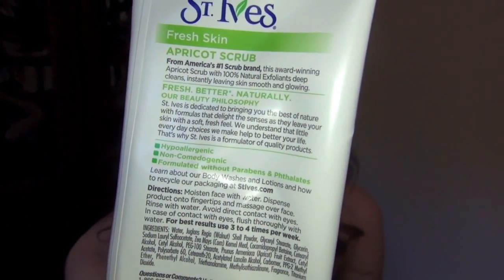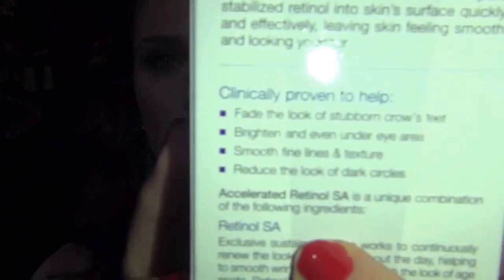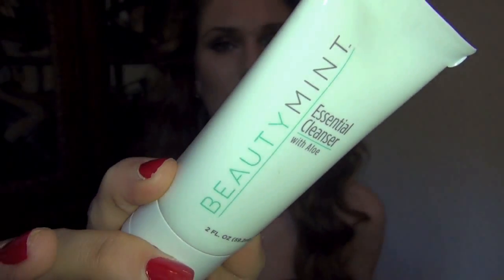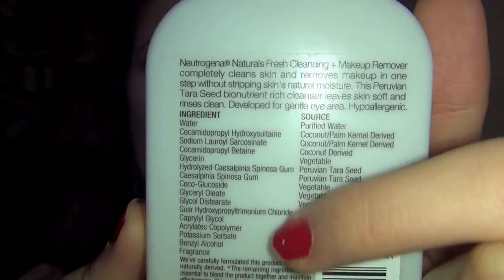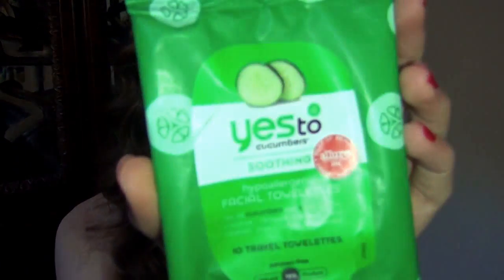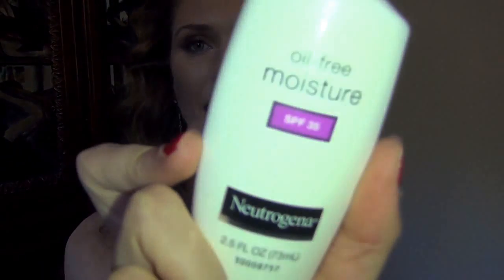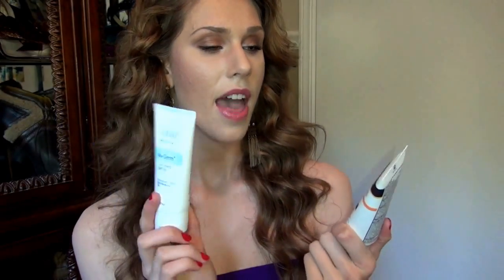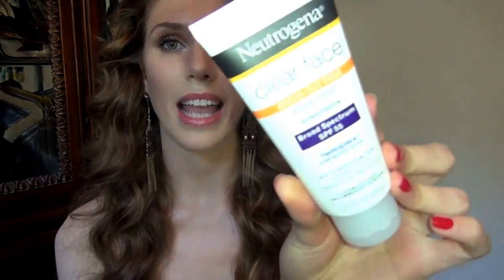Acne & Sun Protection: Sunscreens That Keep You Protected & Won't Break You Out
All Non-Breakout Causing Sunscreens & Products Are Listed Below!

My Top Sunscreens That Won't Break You Out :) Sun protection is important wheather or not you have acne, but for those of us who have pimples, its hard to find products that wont make the acne worse! All of the recommendations are listed below :)